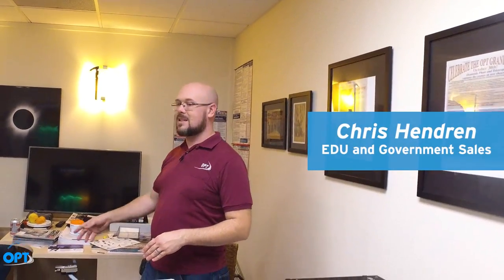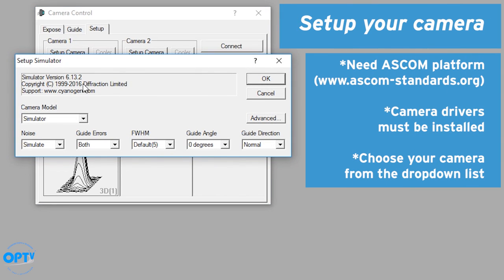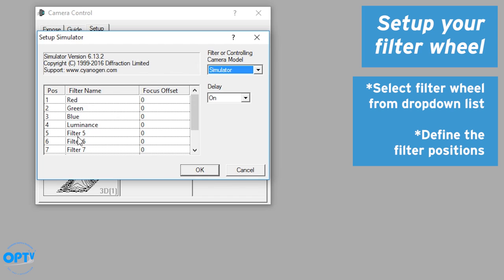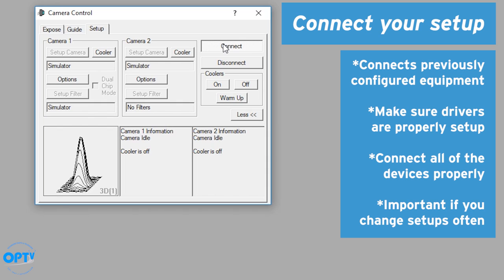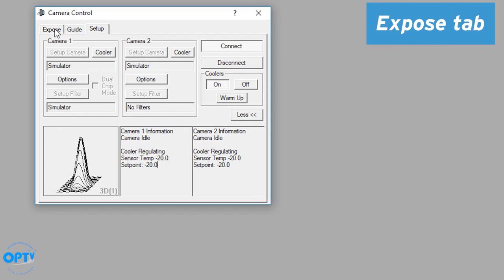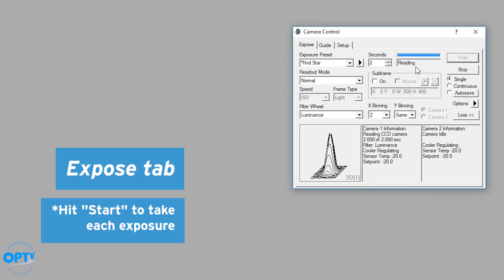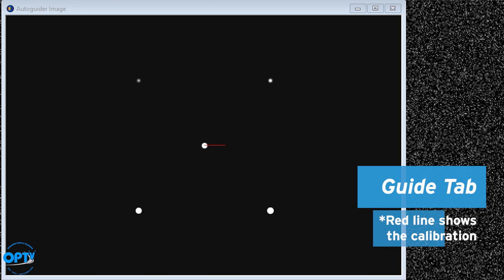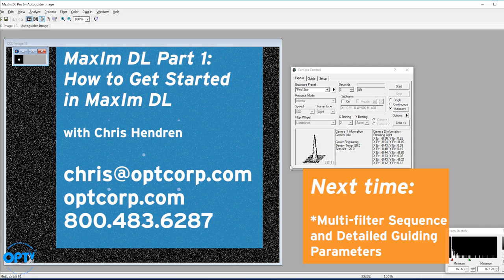MaxIm DL Part 1: Getting Started -OPT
Chris Hendren shows you how to get the most out of your MaxIm DL workflow.

for all of your astronomy product and knowledge needs.

OPT's Chris Hendren shows you how to get the most out of your astrophotography using MaxIm DL.

In this first video, Chris shows you the basics of the menu layout and how to get started with the Camera Control window.

00:10 Intro
00:18 Basic Menu Layout
00:37 Camera Control window
00:57 ASCOM platform
01:03 Setup your camera
01:37 Setup your filter wheel
02:09 Standard configuration
02:27 Connect your setup
03:02 Cooling
03:46 Expose tab
04:58 Continuous Mode
05:12 Guide tab
06:13 Outro

Edited for length, volume, and EQ
Let's get social!